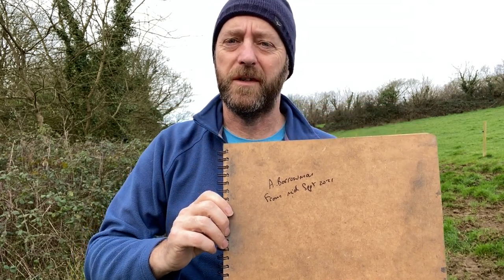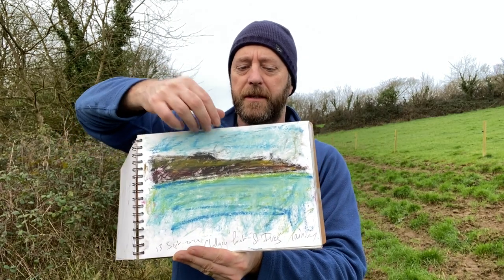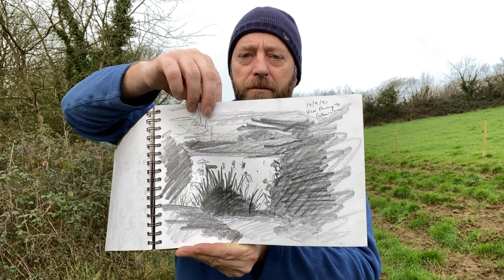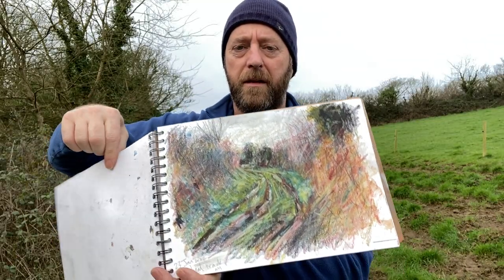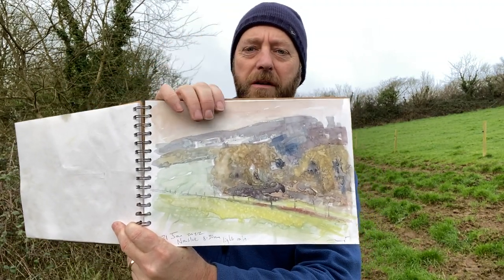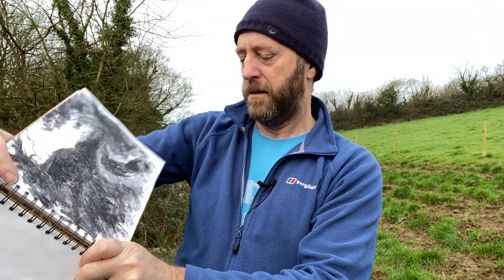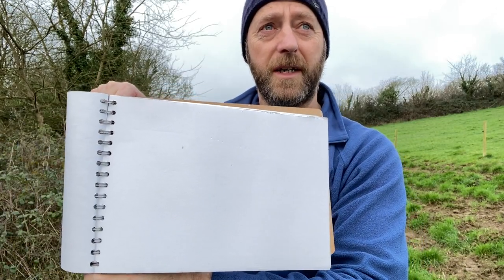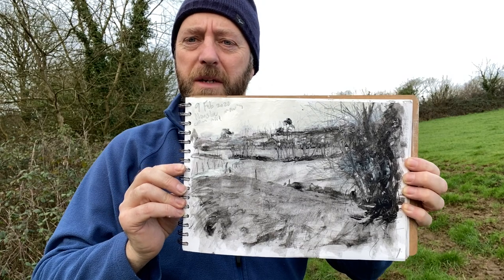Landscape Sketchbook Tour (#16, 2022) ✶ A4 Seawhite Sketchbook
Full of liquid charcoal and mixed media landscape sketches. This Seawhite of Brighton A4 landscape format sketchbook tour covers September 2021 to 9 February 2022, and contains many plein air sketching adventures, often with my dog Basil.

All of the sketches are made en plein air (outdoors on location) in all weathers and in a variety of landscapes. I visited beaches, creeks, woodlands, muddy fields and farm tracks.

Let me know what you think! All the best - Andrew